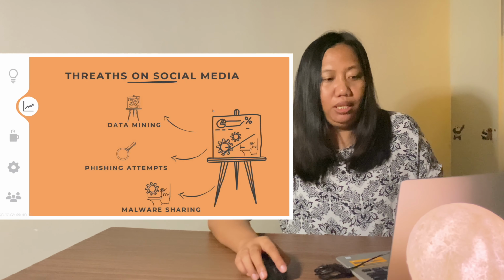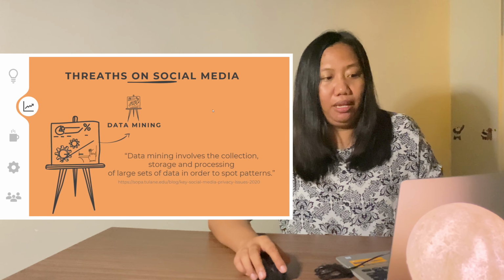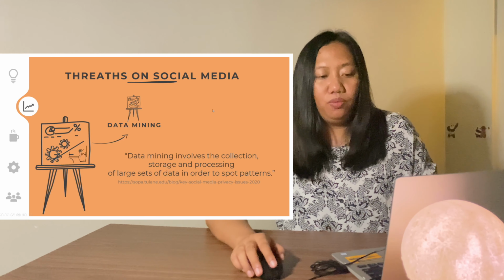SOCIAL MEDIA: Threats And Protection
References